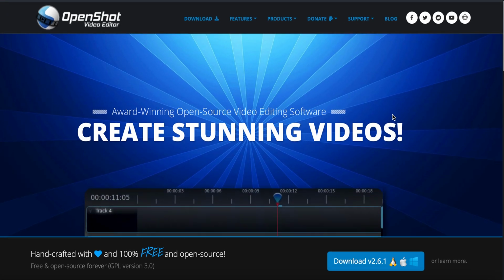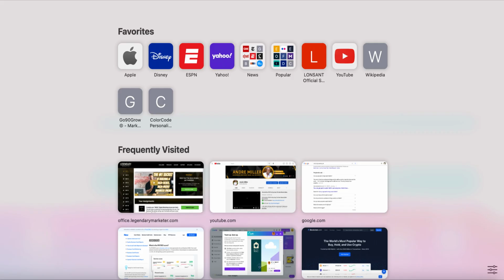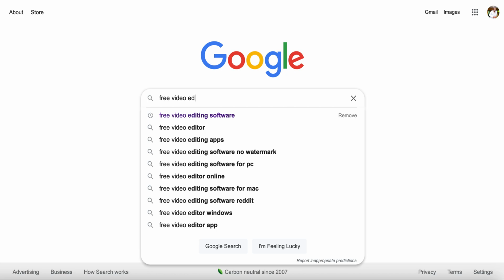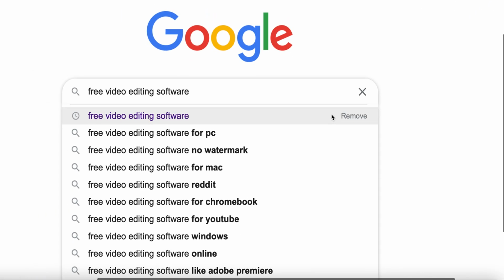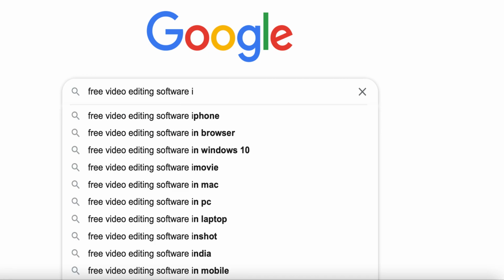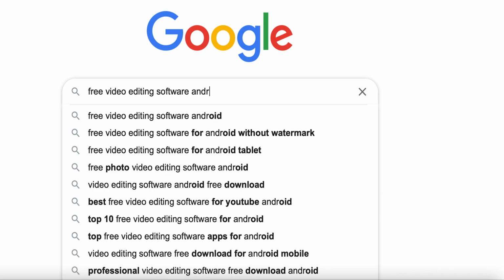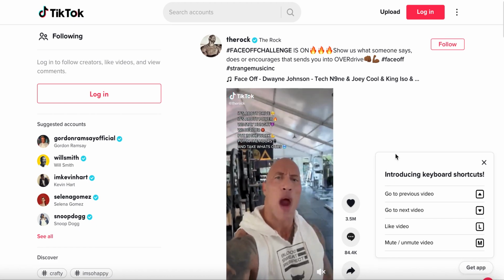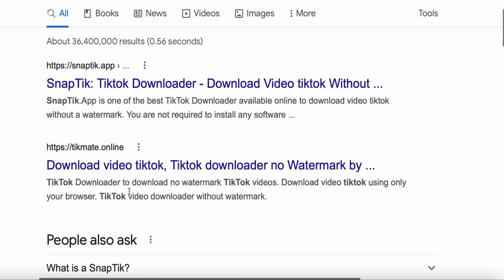Earn Passive Income Online With Shorts YouTube Videos (Make Money Online)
In this video I will share with you a unique way of making your first $100 in Free PayPal. money, I will breakdown the step by step way to start earning money fast. You can do this free method or paid method. This doesn't require any investment.